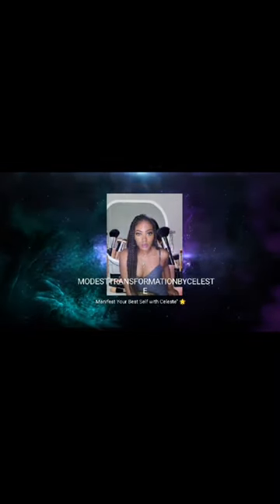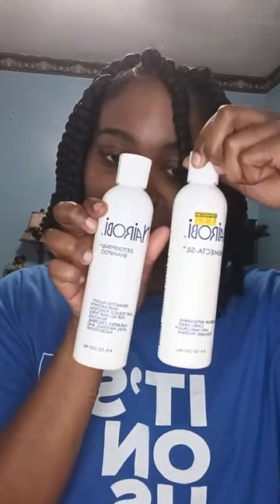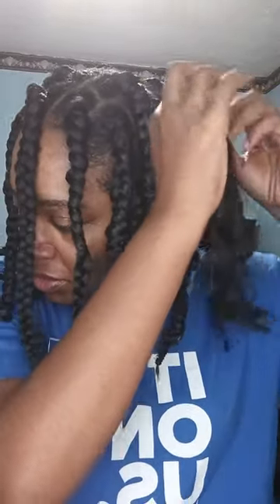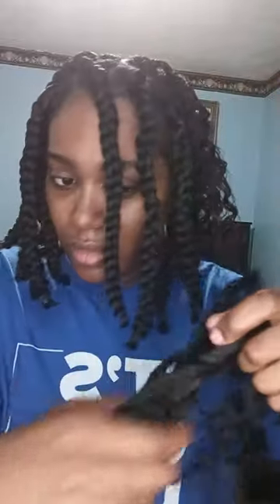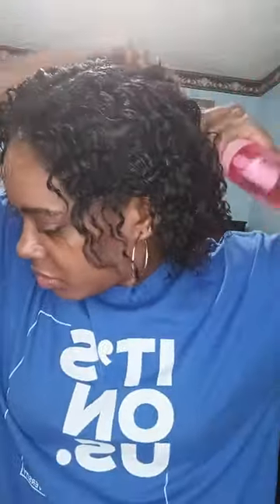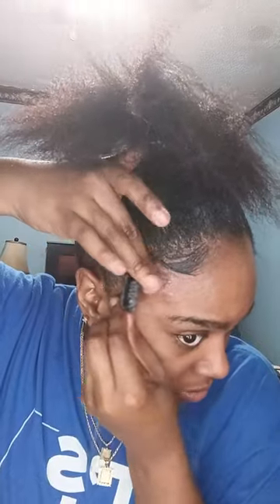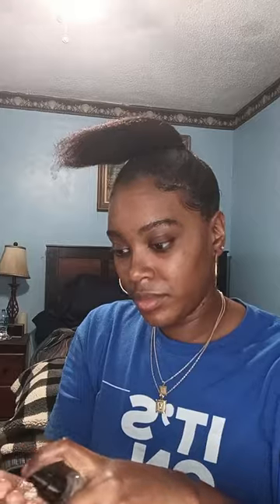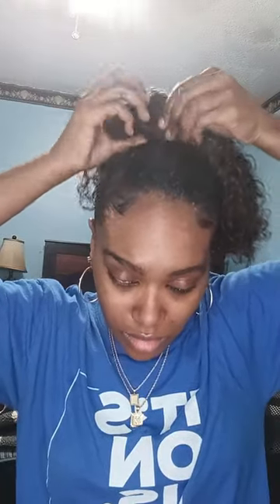Ultimate Relaxed Hair Wash Day After Braids Removal! 💆‍♀️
Join me in this relaxing hair routine as I take out my braids and wash my hair. Watch as I show you step by step how I care for my relaxed hair after having braids. If you're looking for tips on how to maintain healthy and beautiful relaxed hair, this is the video for you! Sit back, relax, and enjoy the process with me.